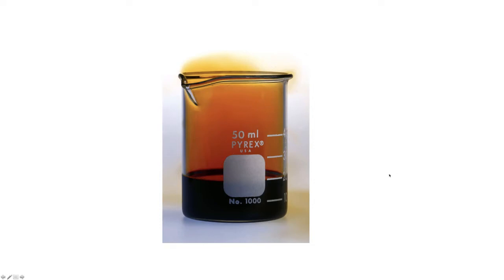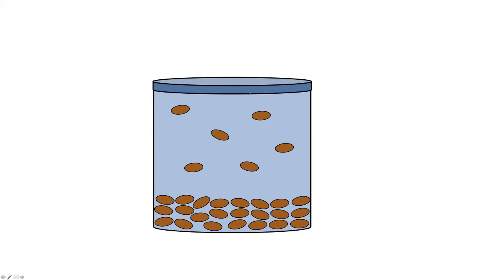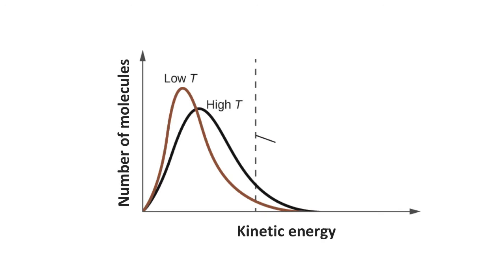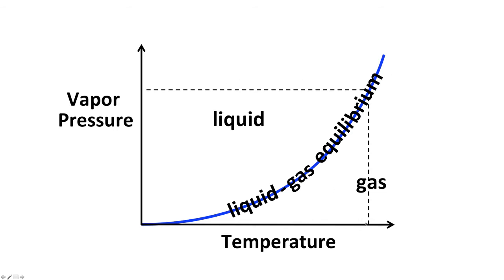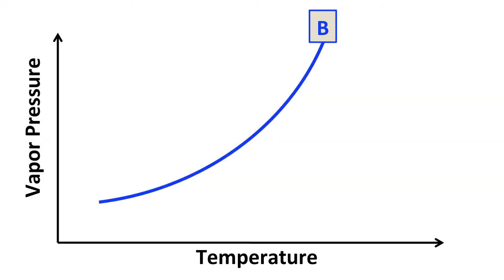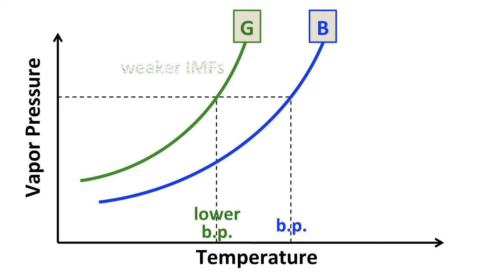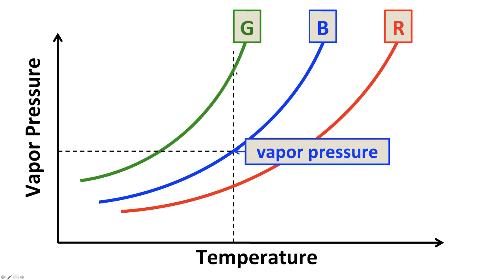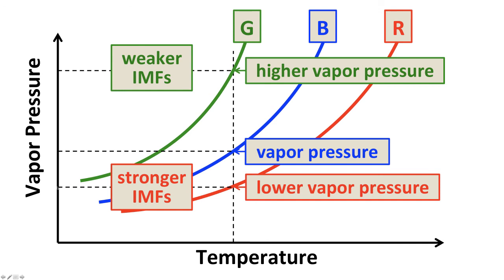Phase-Transitions-Part-1-F17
Introduction to liquid-gas phase transition, vapor pressure, boiling point, and effect of intermolecular forces.